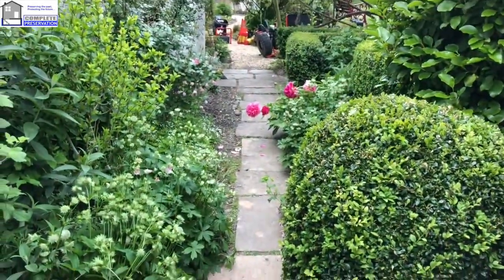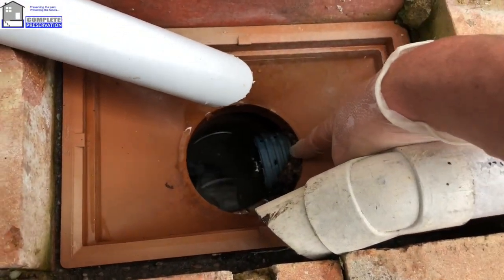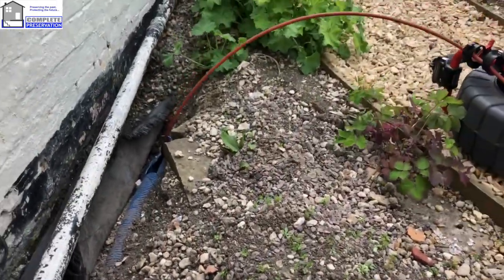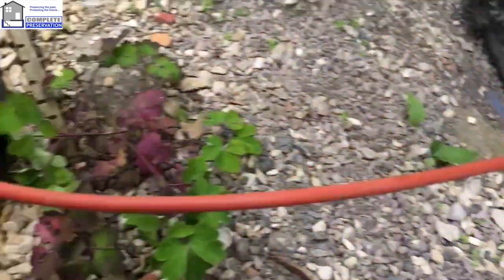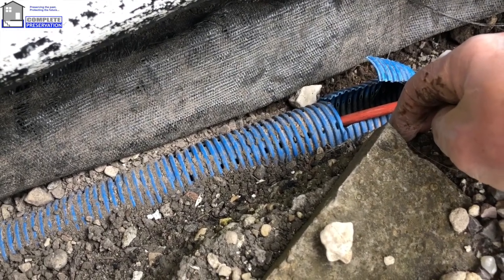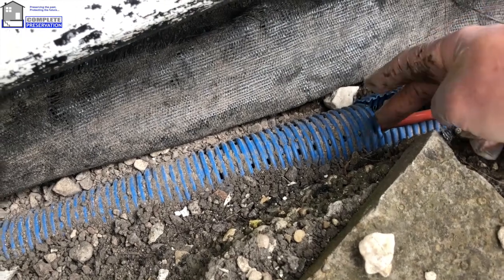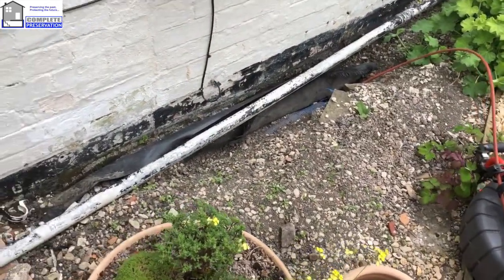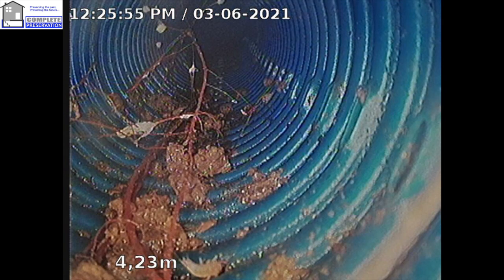French Drains. What you need to know before installation.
French drains are a popular way to try and solve rising damp issues. Unfortunately the majority of the time they can make damp issues worse. Take this property for example, you can see it’s had a long term history of damp issues, and as I say somebody has had a go… a chemical damp proof course has been injected, a French drain, tanked internally, and its still damp.

This isn’t getting to the root cause, and is always going to fail. You have to spend time surveying these buildings to eliminate all potential causes before coming to a conclusion. Stay away from the one trick ponies, that don't offer a thorough invasive survey. These damp surveyors will cost you more in the long run.

TicTok